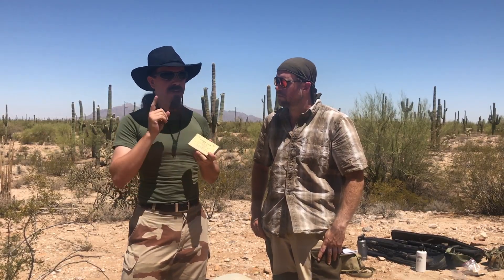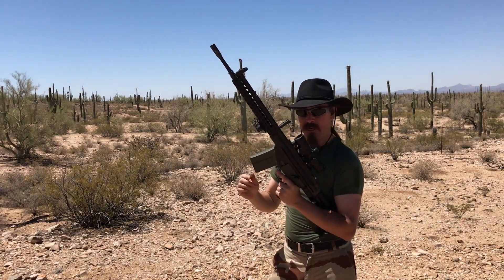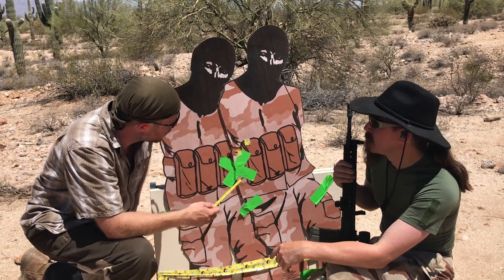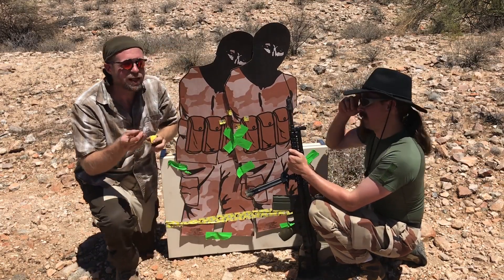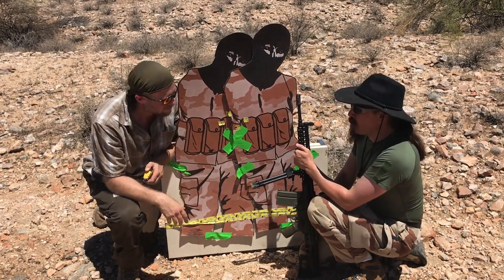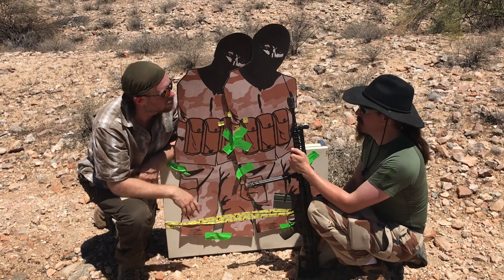Project SALVO: M198 Duplex Ball Ammunition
Project SALVO began in 1951 as a way to increase hit probability in combat, based around flechettes as well as multiple projectiles in 1 round of ammunition.

In this video we test the nearly adopted M198 Duplex Ball, a 7.61x51 round that sends two projectiles downrange, with intentional dispersion, per round fired.   This round was actually used in the field for a short duration of time before ultimately Project SALVO was ended with the adaptation of the M16 and 5.56.

j6j